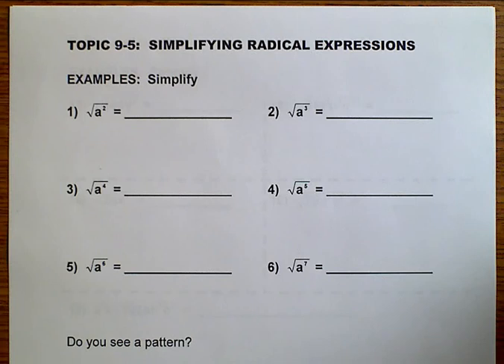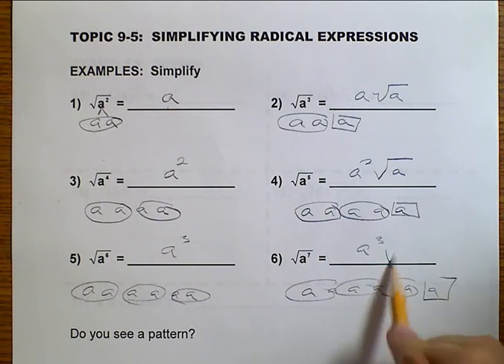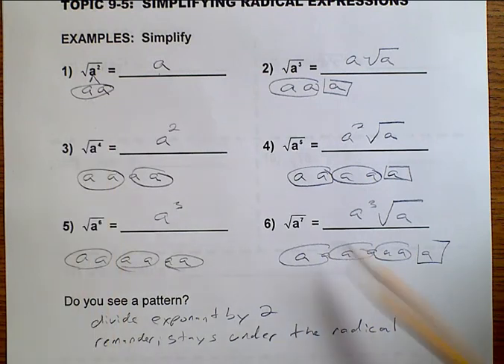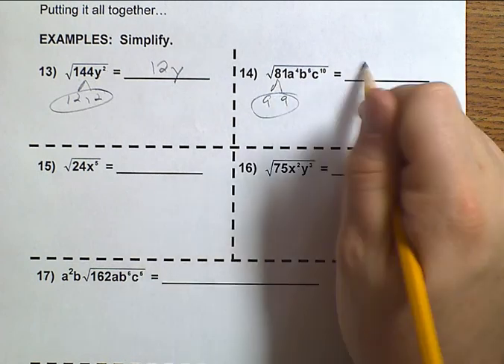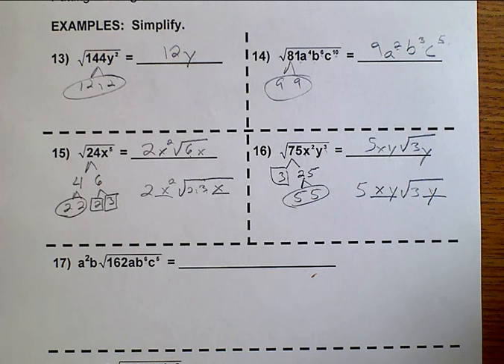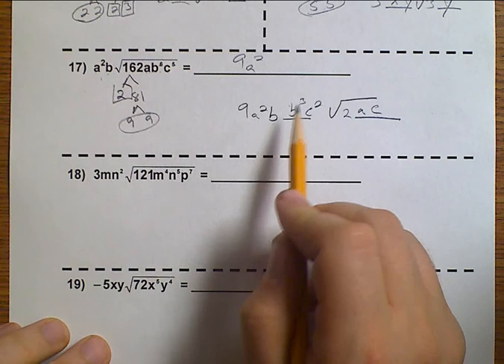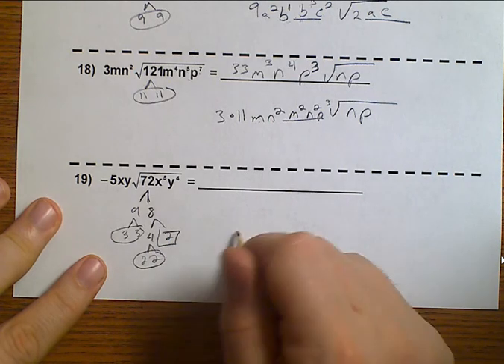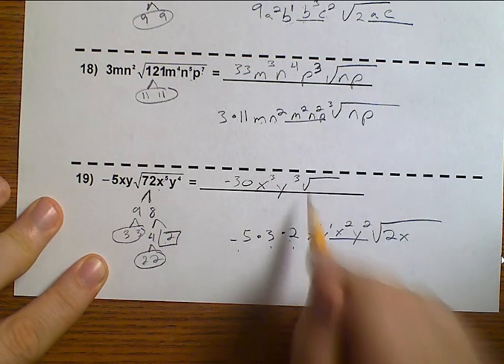Algebra 1 (Topic 9-5) Simplifying Radical Expressions